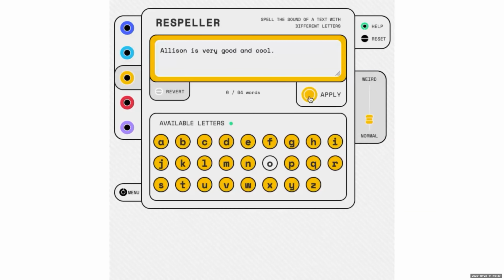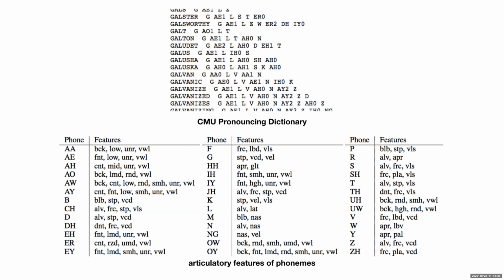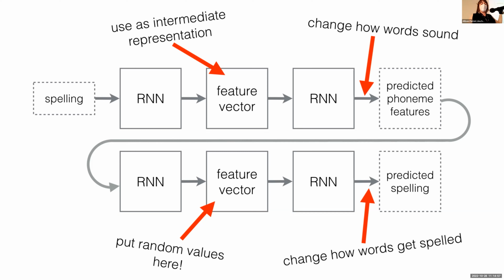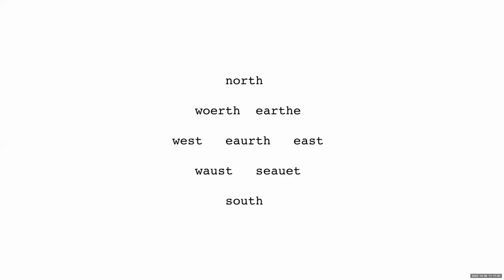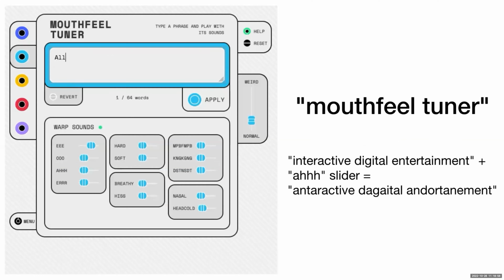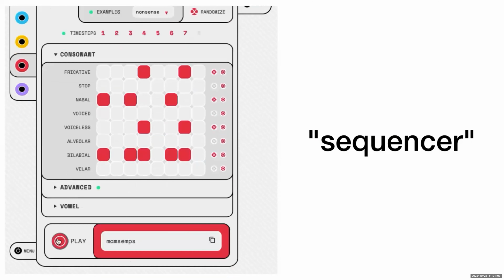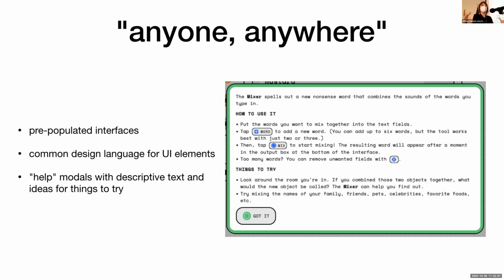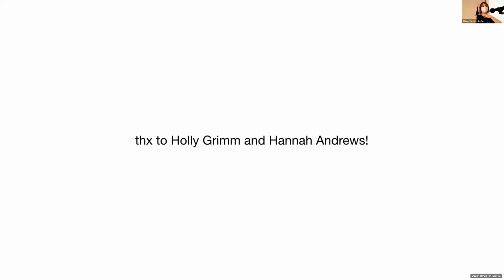The Nonsense Laboratory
This practitioner track full paper presentation was given at the 18th AAAI conference on Artificial Intelligence and Interactive Digital Entertainment (AIIDE) on October 28, 2022.